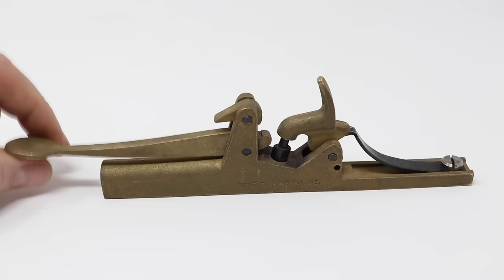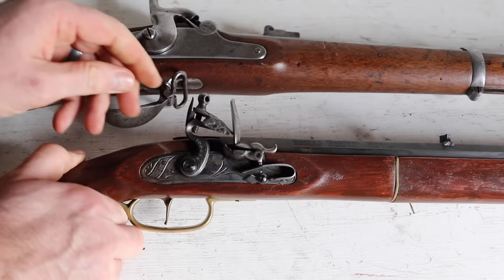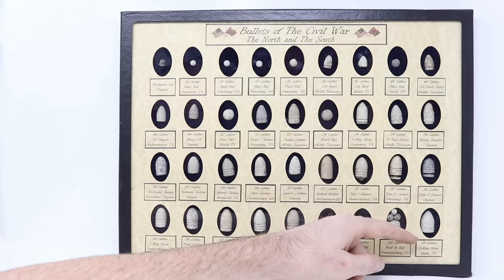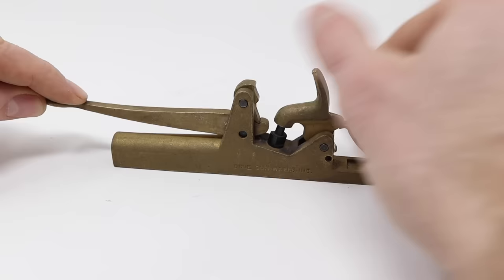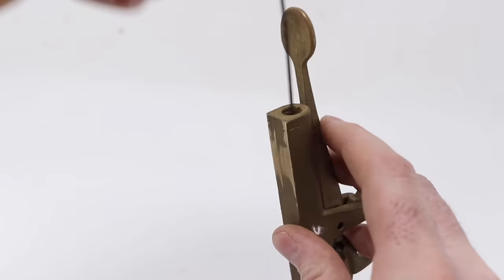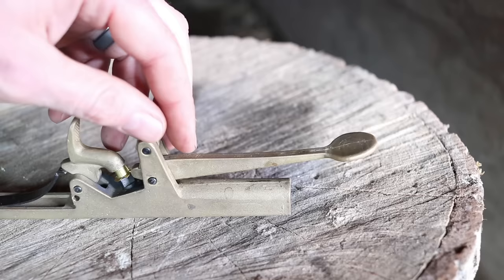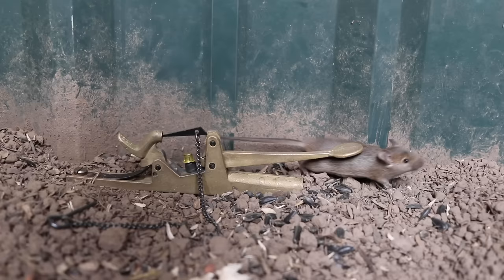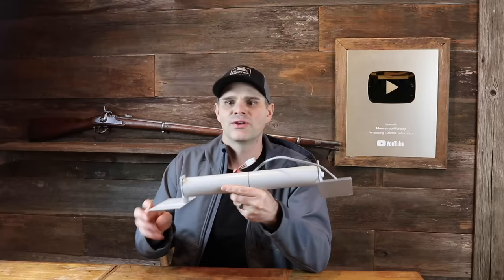Cannon Mouse Trap. The 1862 Mouse Killer - Mousetrap Monday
In this video we test out a cannon mouse trap known as the 1862 Mouse Killer.